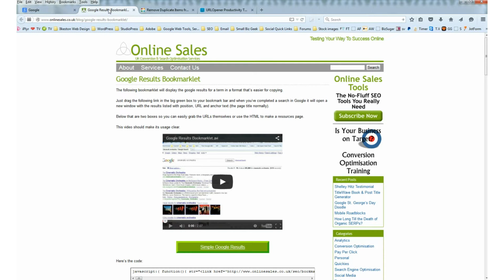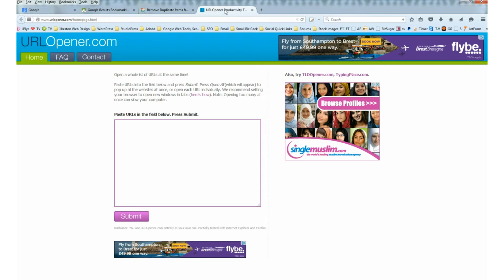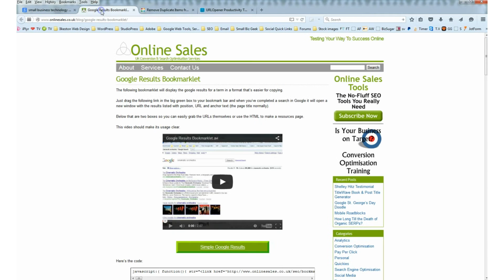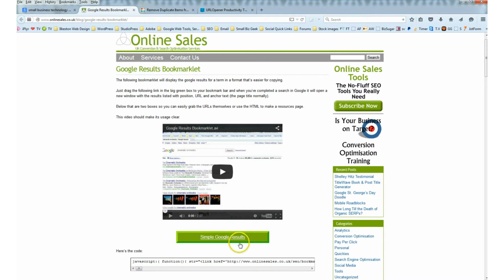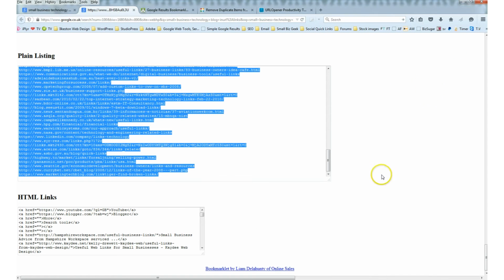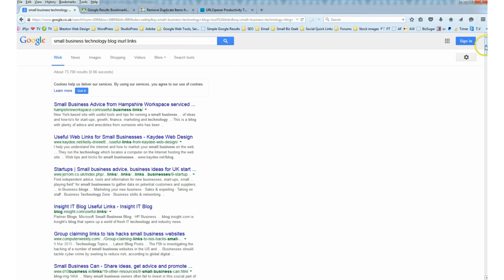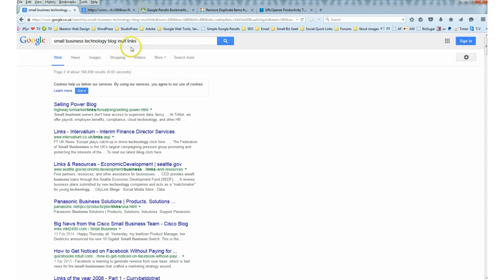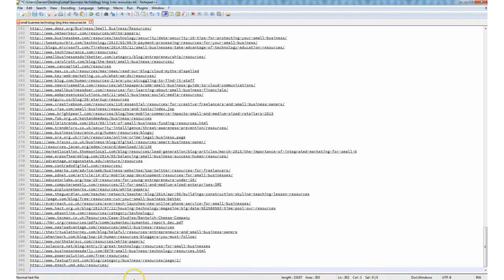4 Free Tools for Link Building Shortlist Analysis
Are you looking to build high quality, relevant links from other similar websites? Use these 4 tools to analyse which sites already willingly link to other websites.